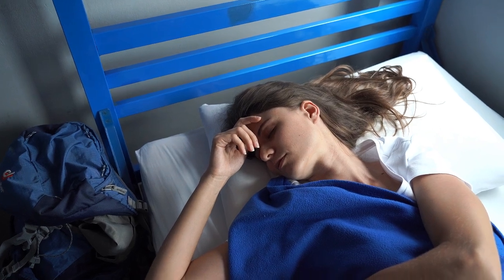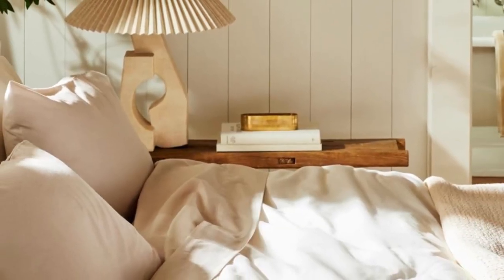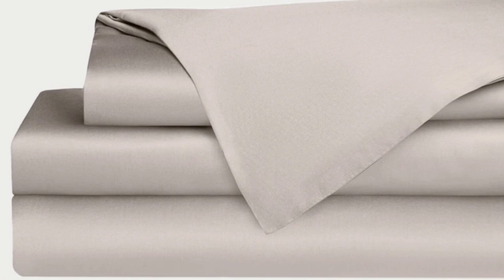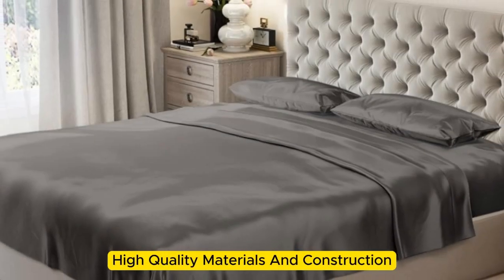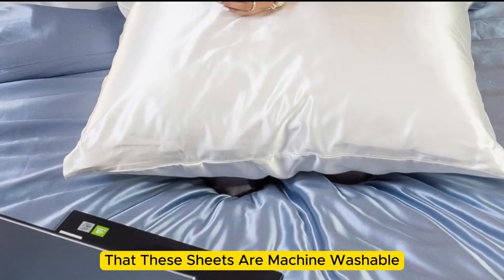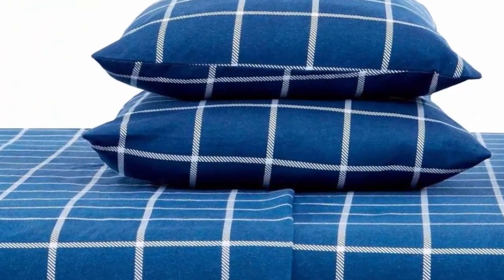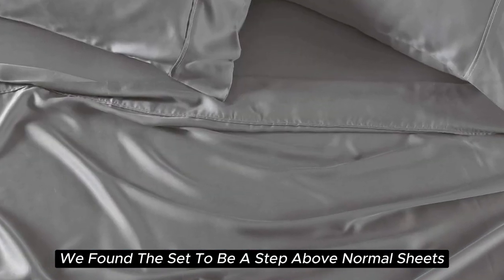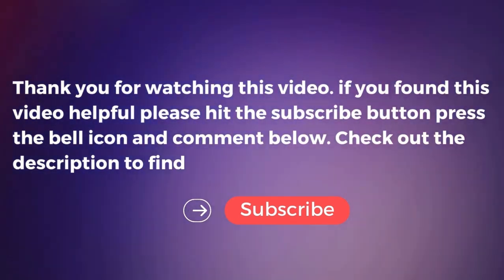Best California King Sheets for Ultimate Comfort in 2024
In this video we will show Top 5 Best california king sheets Reviews, Brooklinen Luxury Sateen Sheet Set, Cozy Earth Bamboo Sheet Set, BOLL & BRANCH Signature Hemmed Sheet Set, Bokser Home French Linen Sheet Set, Mulberry Park Silks Silk Sheet Set

 👉 Best 5 California King Sheets Lists:

1) Brooklinen Luxury Sateen Sheet Set

2) Cozy Earth Bamboo Sheet Set

3) Mulberry Park Silks Silk Sheet Set

4) Great Bay Home Turkish Cotton Flannel Sheet Set

5) Brielle Home Sateen Sheet Set

In this video we'll be comparing the Top 5 Best Sheets Ever that are designed for different kinds of users. We will take into account performance features and price so you can decide which is best for you. All the products on our list were selected based on their own inherent strengths and features.

We'll be comparing the Brooklinen Luxury Sateen Sheet Set, Cozy Earth Bamboo Sheet Set, BOLL & BRANCH Signature Hemmed Sheet Set, Bokser Home French Linen Sheet Set, Mulberry Park Silks Silk Sheet Set; which are all great options if you're in the market for a Best Sheets.

0:00 - Intro
0:30 - Brooklinen Luxury Sateen Sheet Set
1:41 - Cozy Earth Bamboo Sheet Set
3:16 - Mulberry Park Silks Silk Sheet Set
4:49 - Great Bay Home Turkish Cotton Flannel Sheet Set
5:56 - Brielle Home Sateen Sheet Set